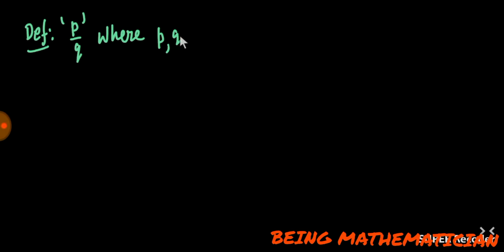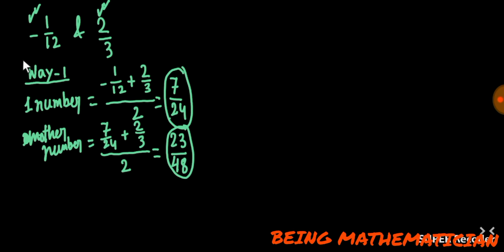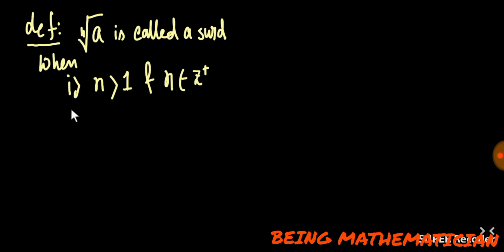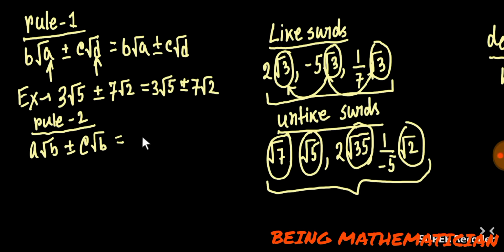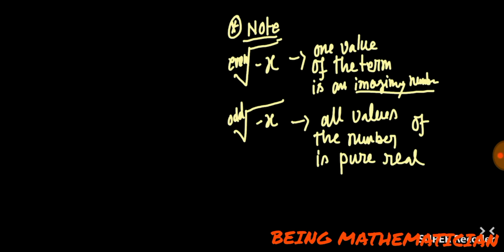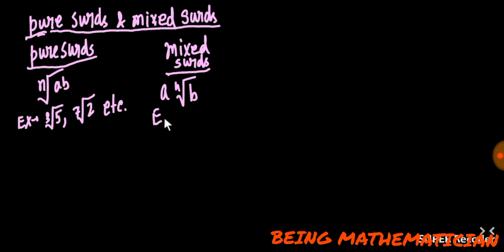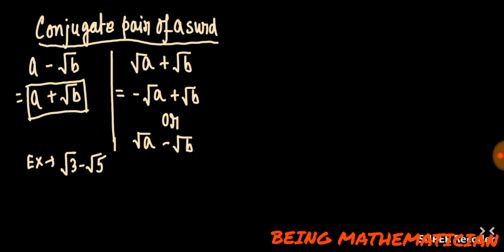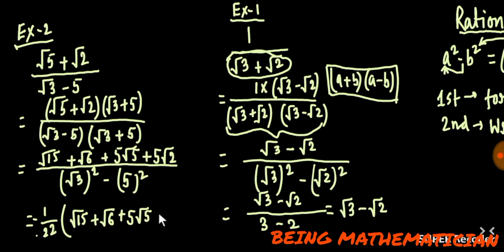RATIONAL NUMBER & IRRATIONAL NUMBER || ALGEBRA ONLINECLASS COVID-19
In this video, i have discussed the concept&tricks of the chapter "rational number & irrational number ".
I explained many important things with illustrative examples.
I hope students should do their homework by themselves. I request you to give a review on this video if you want to.